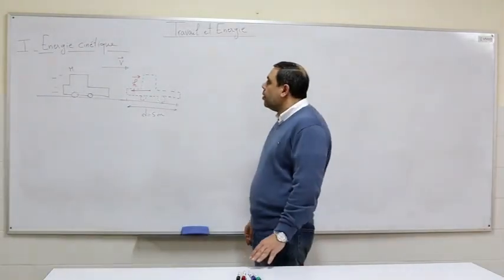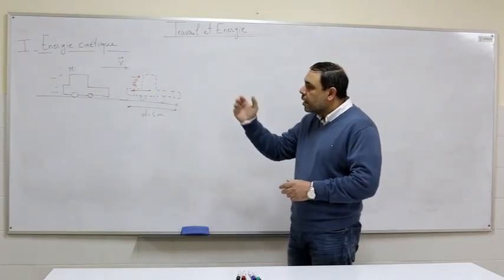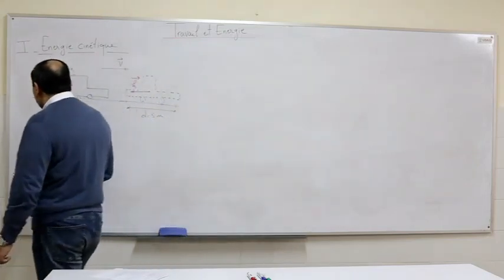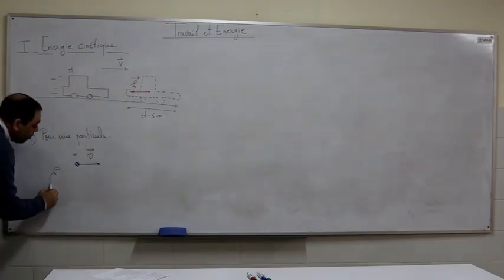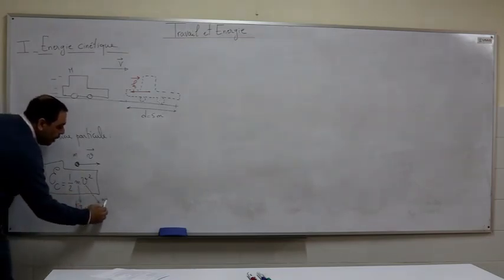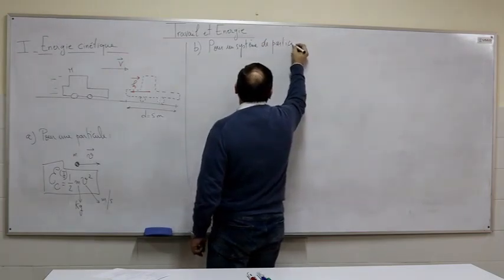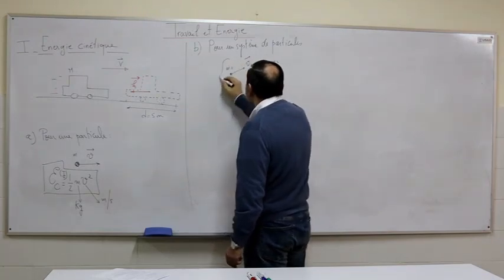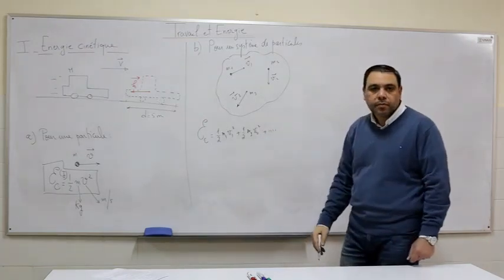Work and Energy part 3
kinetic energy of a system